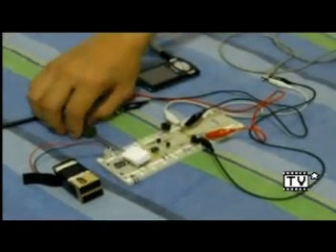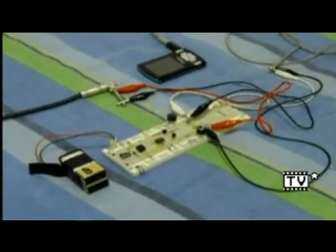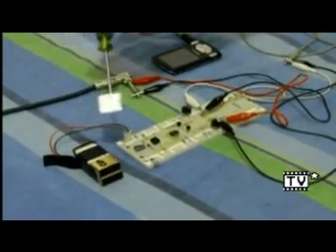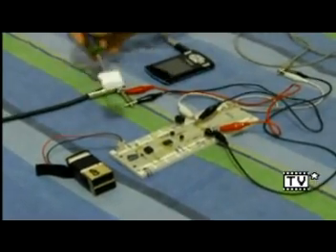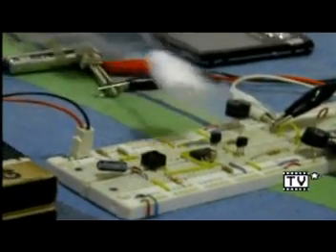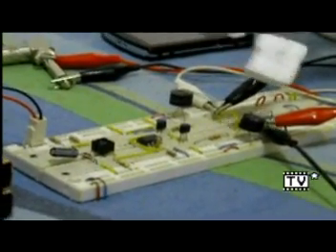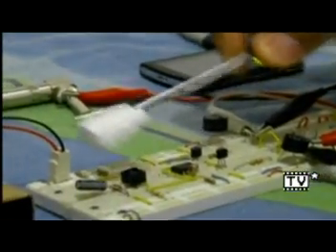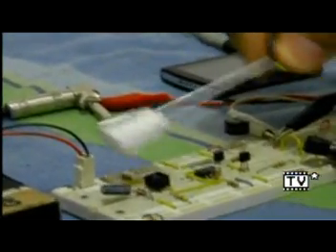touchless potentiometer using CNY70 sensor and VACTROLS test video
Three terminal potentiometer, it has 2 terminals and a wiper, when the distance beetween a reflective surface and a CNY70 distance measuring sensor is varied the resistance between wiper and the other 2 terminals changes, if used in audio, the signal path is always clean and the potentiometer never wears out, theres no noticeable latency between the action and the resistance change. VACTROLS used are the CL8604,, but i guess Homemade VACTROLS (led/ldr unit) can be used.